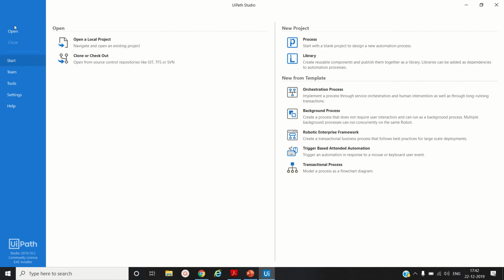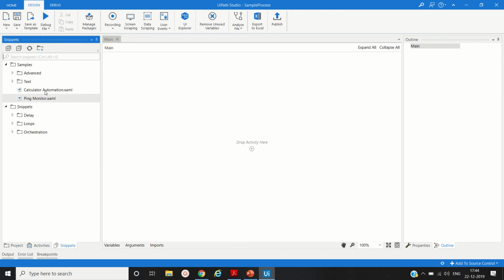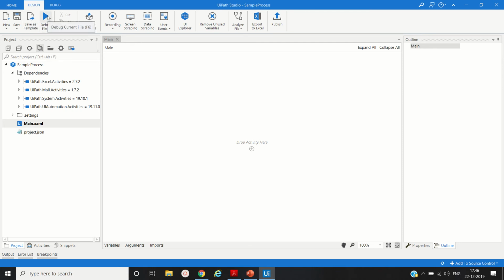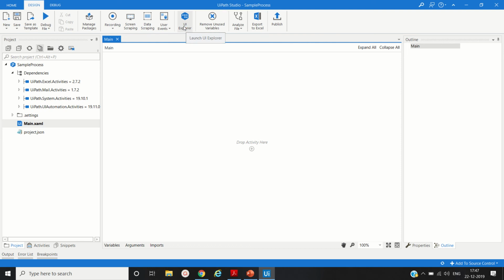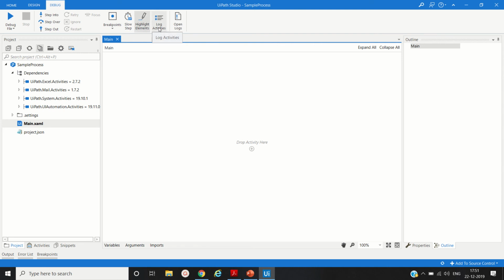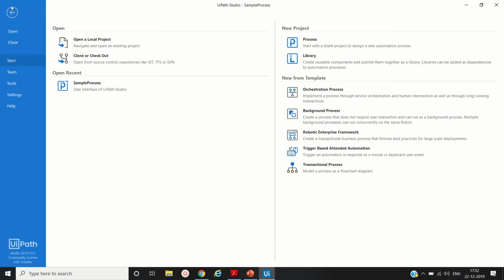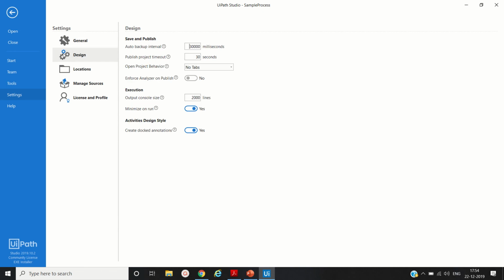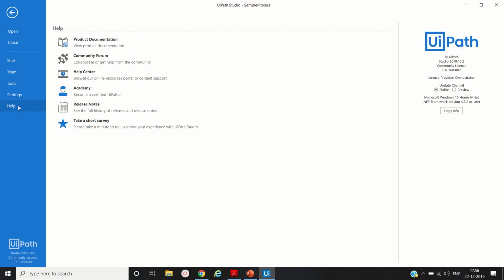Overview of UiPath Studio User Interface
Simply Learn RA UiPath | Overview of UiPath Studio User Interface

8) Configure Unattended Robot in Orchestrator & Deploy and Schedule Robot in Remote Desktop or VM box

10) Extract Images from PDF and Join or Merge Multiple PDF Files into Single PDF file

13) Generate Data Table Activity Convert Text file into Excel file using Generate Data Table Activity

15) Using Regular Expression Extract Data from Multiple files (PDF & Word) and Convert into Excel file

19) Copy images from folder to Word file, convert Word to PDF, send PDF over Mail using Send SMTP Mail

20) Merge Data Table Activity, Extract the Data from Applications, merge it and Write It into Excel File

24) Filter Data Table Activity - Which Helpful for Filter The Records from Data Table or Excel file

25) Add Records in Orchestrator Queue using Add Queue Item, Bulk Add Queue Items and.CSV file